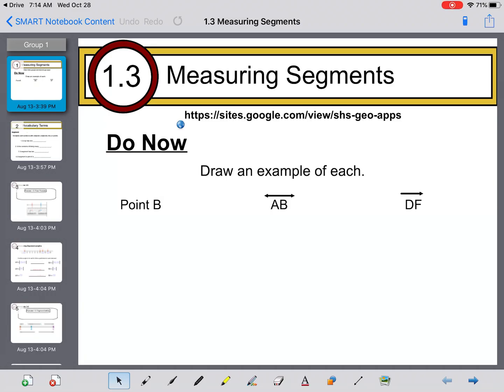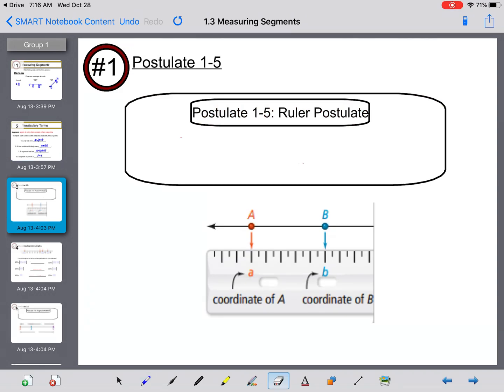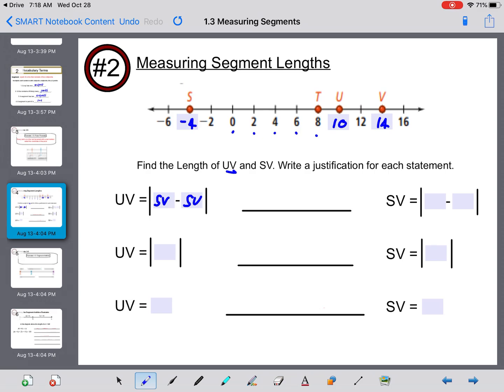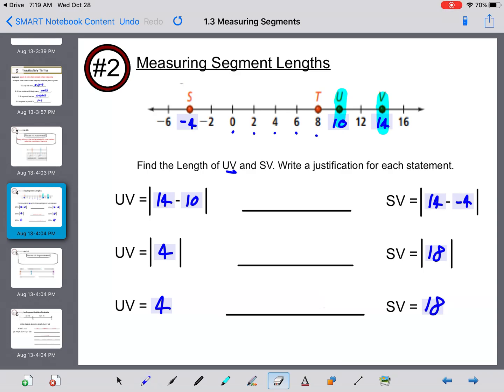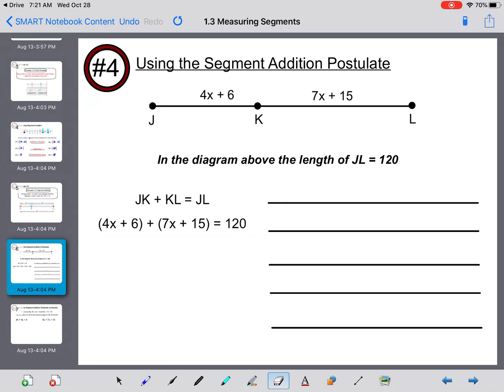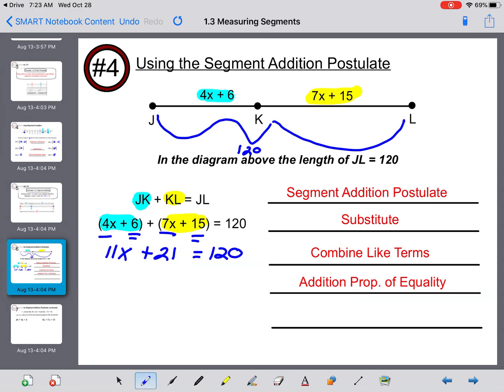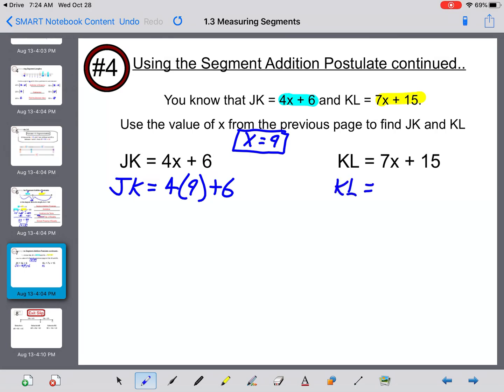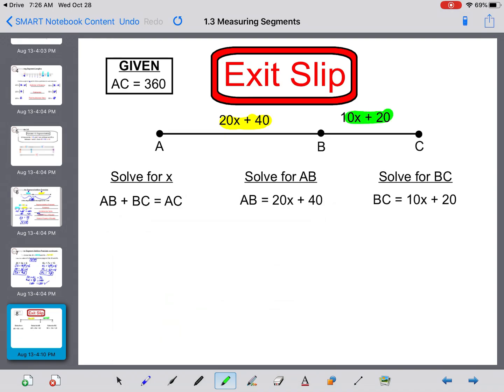1.3 Measuring Segments